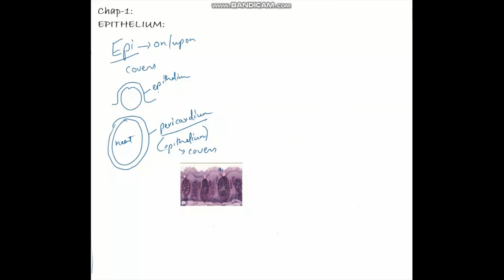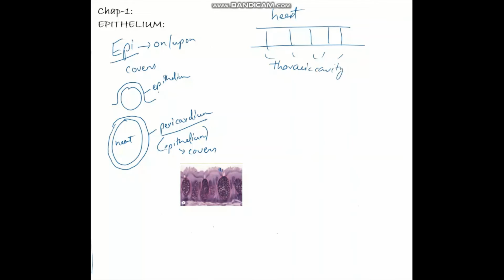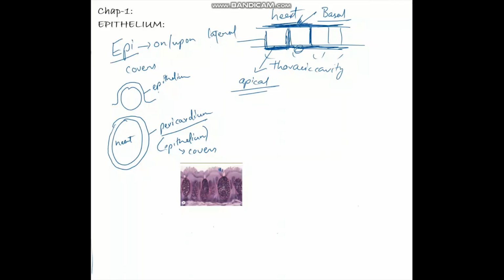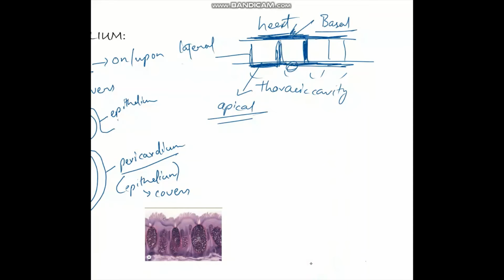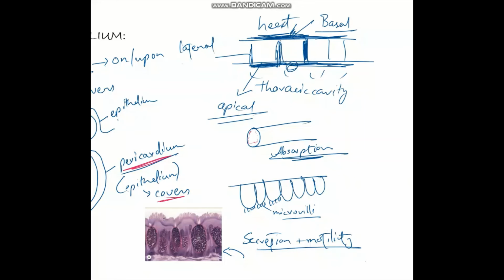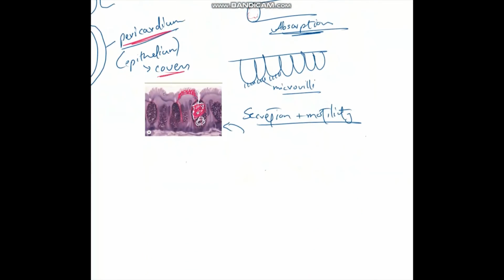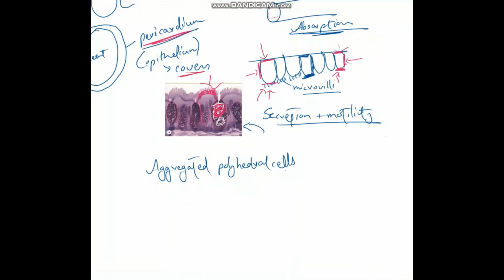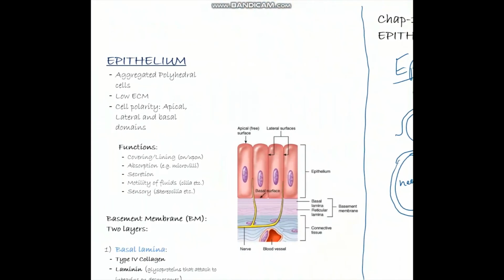Histology Chapter 1 Epithelium - Lecture [1/4]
Citation: Mescher, Anthony L.. Junqueira's Basic Histology: Text and Atlas. Fifteenth edition. New York: McGraw-Hill Education, 2018.
(Recommended) Kaplan 7-Book All-in-1 Lecture Notes for Step 1
First Aid to USMLE Step 1

The information has been sourced from multiple references as mentioned above.  If we have inadvertently infringed on any copyright, that is completely unintentional. We only make these videos to impart education. If we have accidentally violated copyright in any way, do let us know so we can make the necessary changes or give credit to anyone who is owed the same.